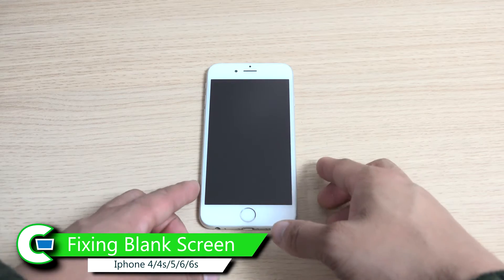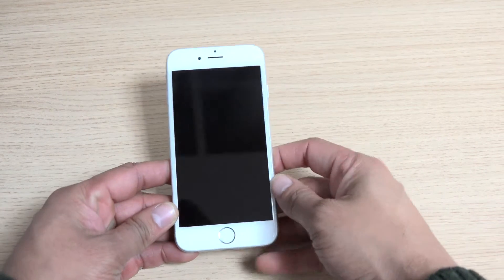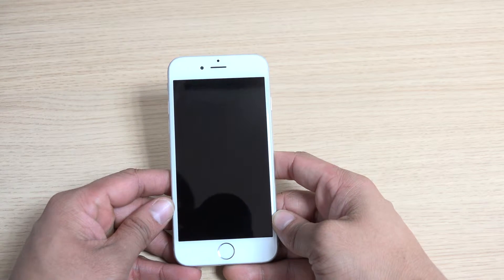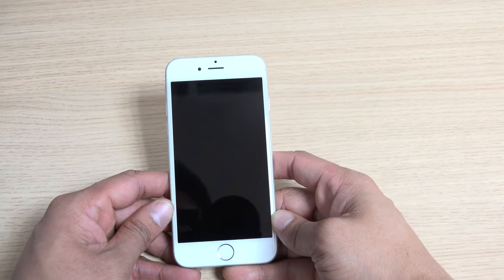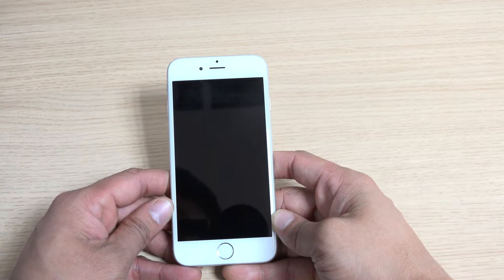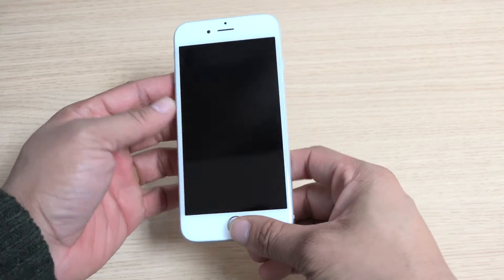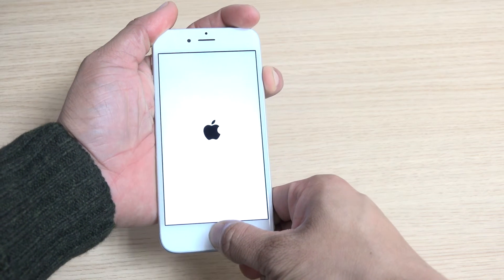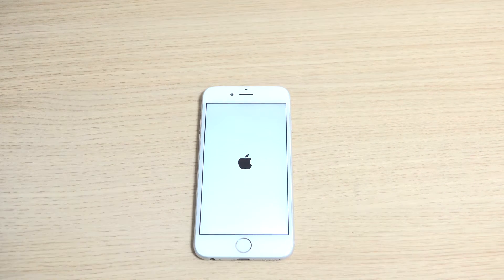How to fix blank screen issue - Iphone 4/4s/5/5s/6/6s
Hi guys,

Today we'll be showing you how to resolve the blank screen issue on all iPhones.